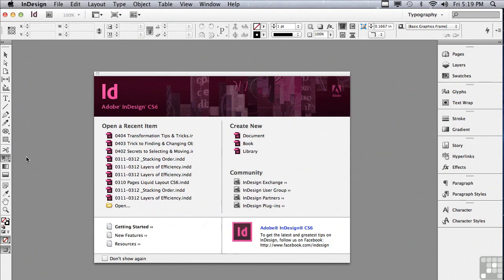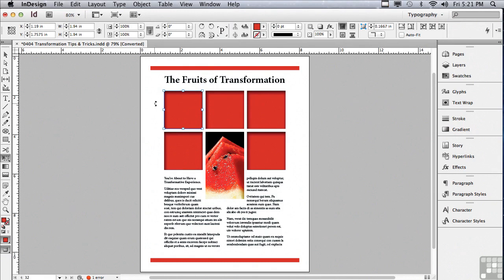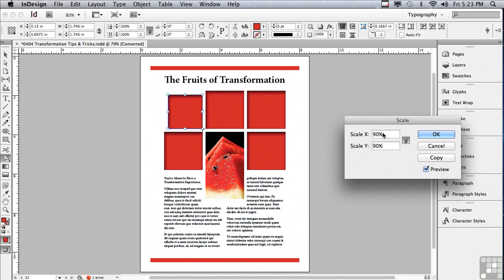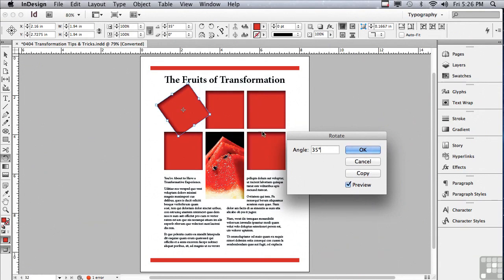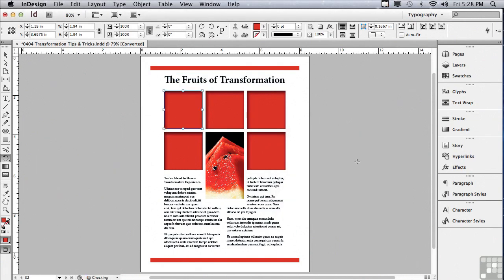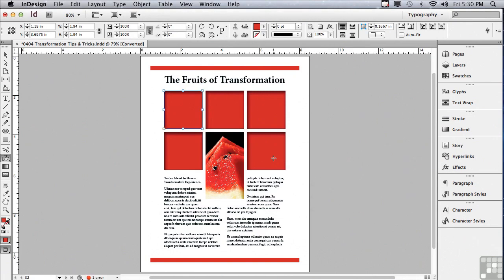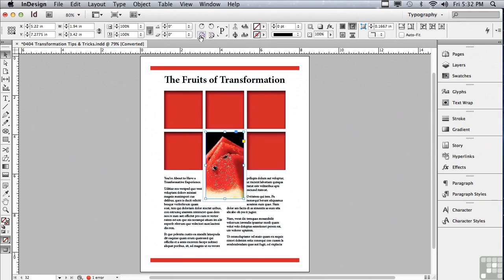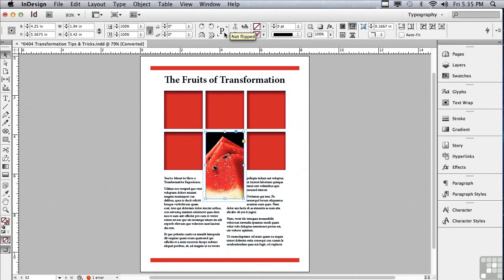04 04 Transforming Objects